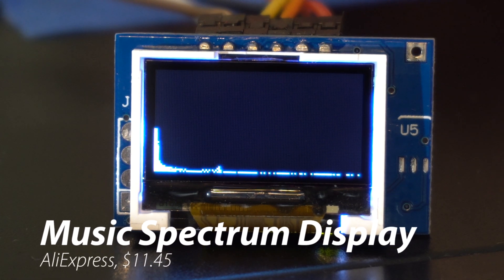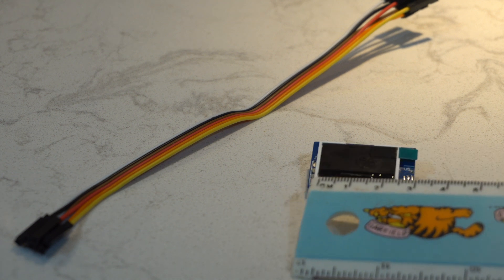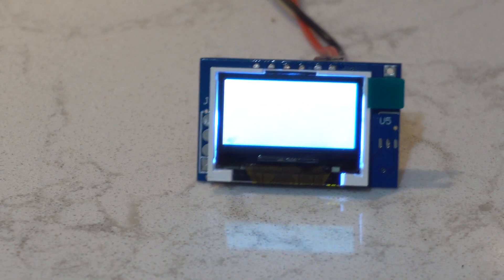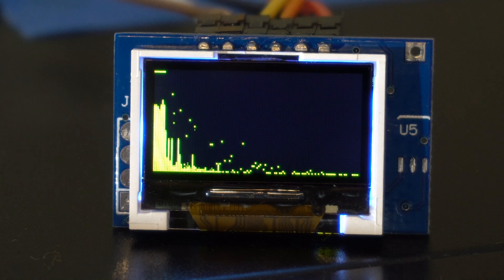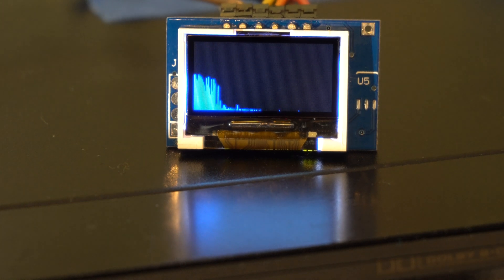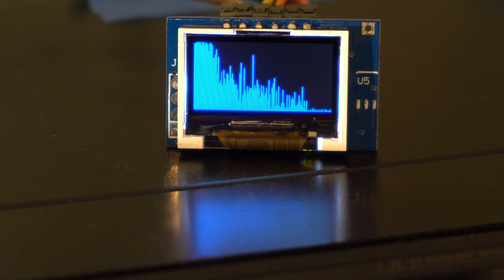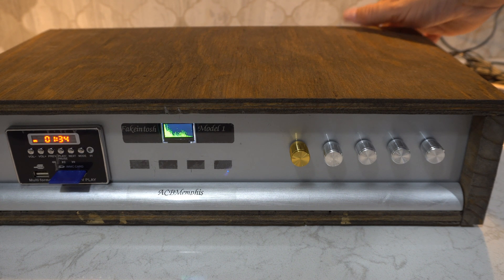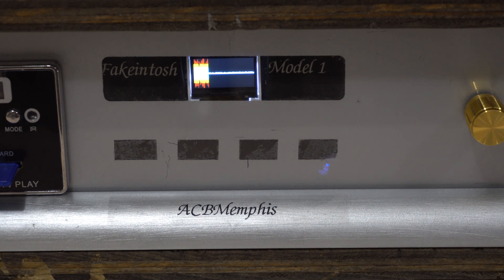Color audio level meter from AliExpress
This board requires 5 volts DC and a line in audio signal. It will display graphics in response to audio level in a variety of formats. The brand is "taobao" and it came from AliExpress. The tiny VU meter and spectrum display was advertised as "OLED" - not sure if it is or not, but it looks cool. We decided that our April Fools Day "Fakeintosh" (a DIY project to build a 70s-style receiver) needed an upgrade. This circuit did the trick, replacing a static LED-lit Plexiglas light with a display of moving pixels. On the positive side, the price was reasonable ($11.45) and the device has a variety of display modes. Negatives include clock reset on power down (despite a battery?) and the inability to adjust spectrum sensitivity for loud music, or change the language from Chinese to English.

00:00 - Intro
00:40 - Correct Pinout
01:45 - Basic Demo
02:00 - Clock Demo
02:22 - Frequency Sweep
02:40 - Power Loss Behavior
03:31 - Audio and Full Display Mode Demo
06:30 - Installing in a DIY Amplifier
07:27 - Conclusion